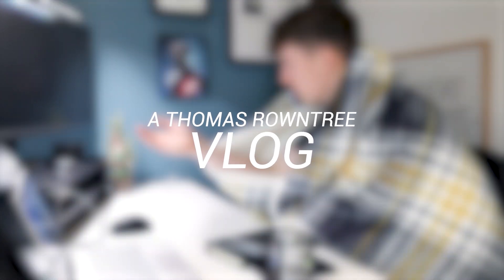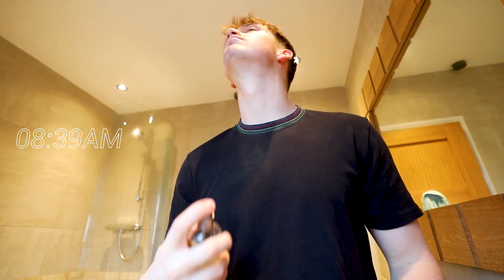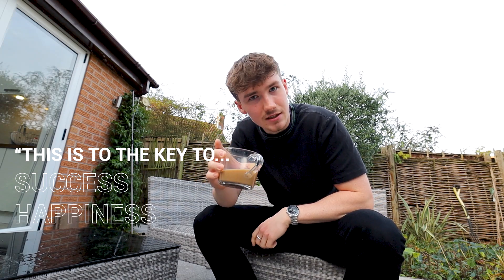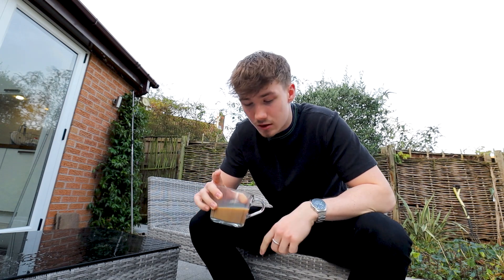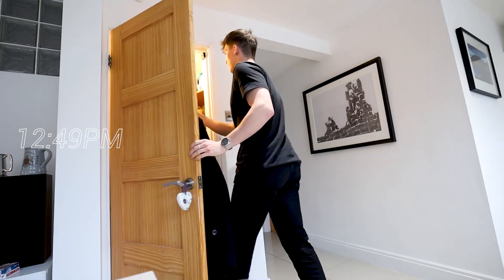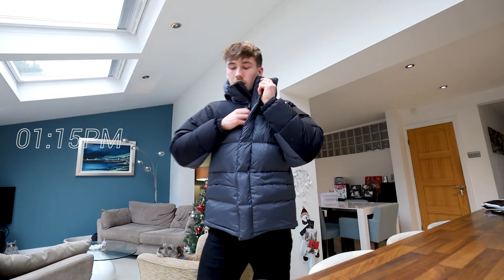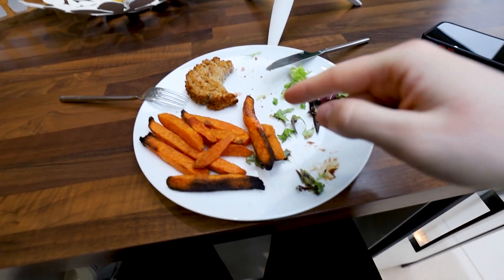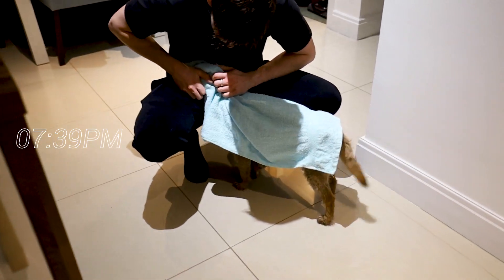A Day in the Life of an Architectural Assistant Working Remotely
My Favourite Architecture Equipment:
MY LAPTOP - Dell XPS 15